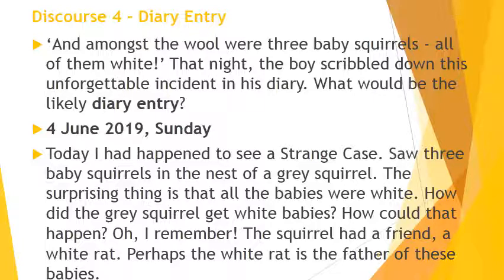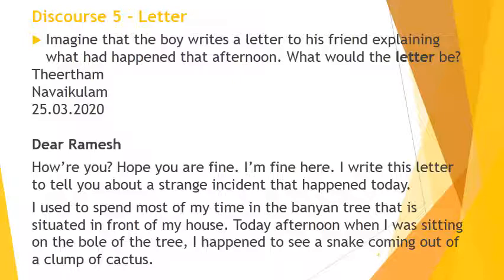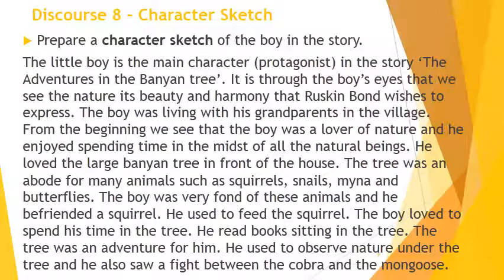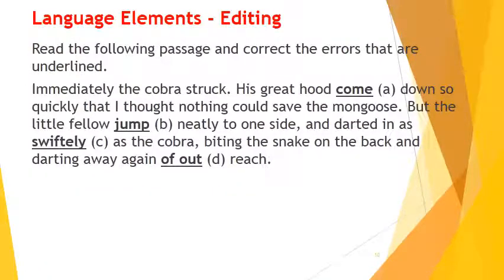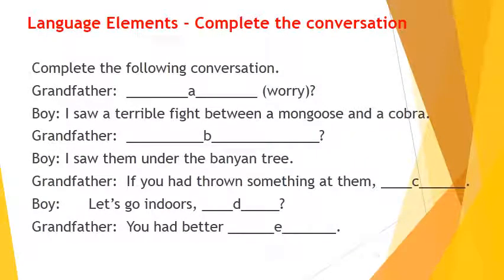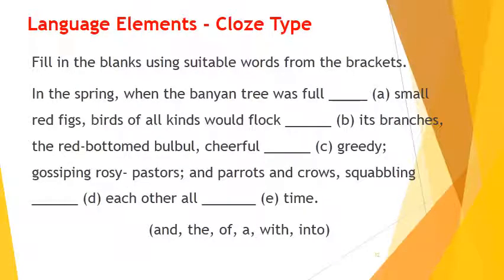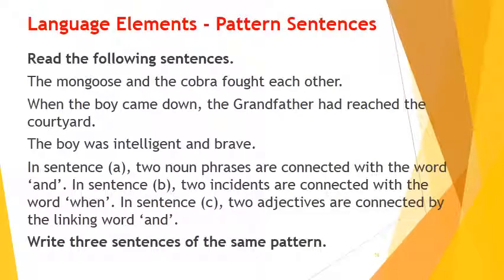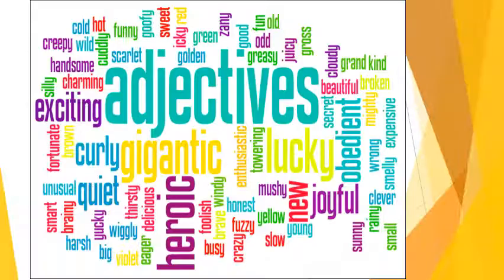Lesson 3 - Adventures in A Banyan Tree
Discourses and Language Elements